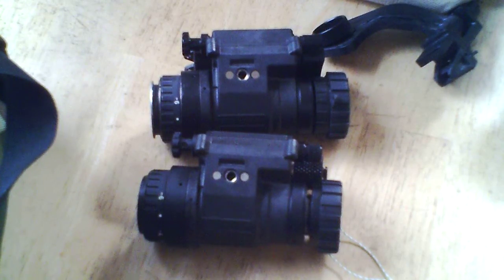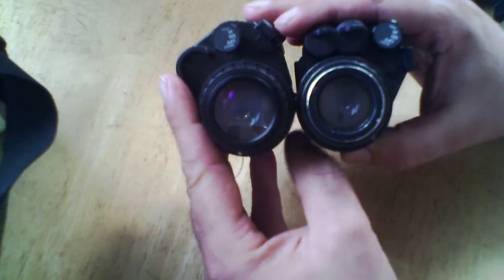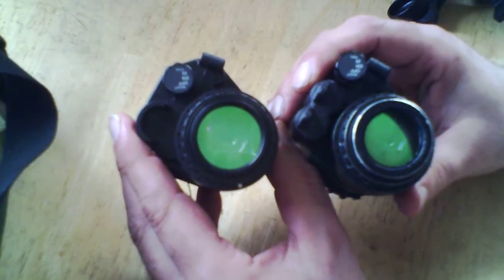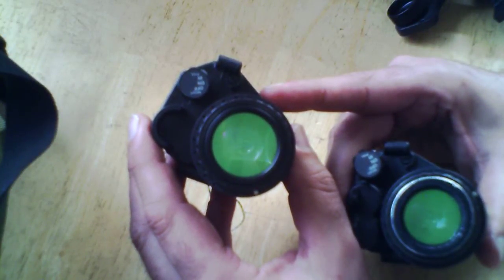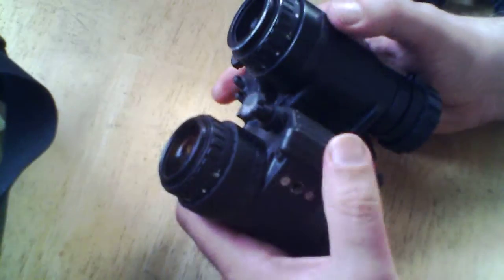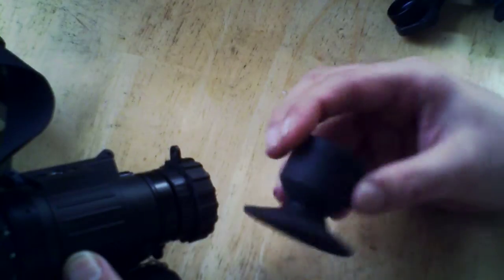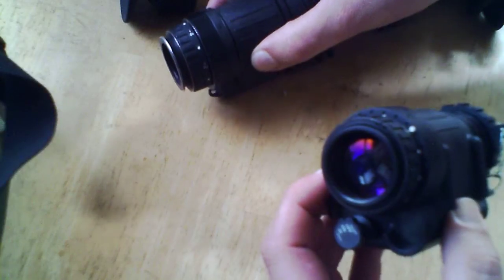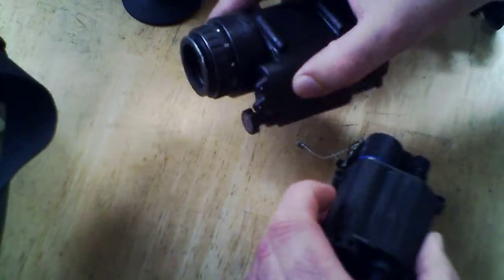PVS-14 Wide vs Standard rear lens assembly comparison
A comparison between the wide and standard rear lens assemblies used on PVS-14s used for different purposes.